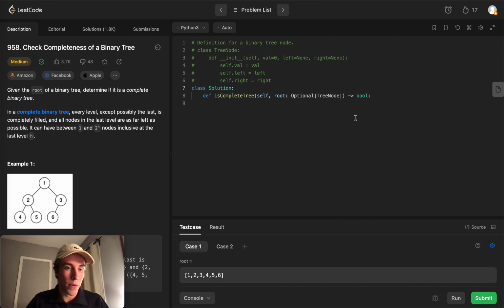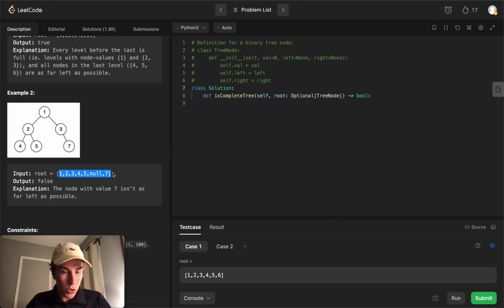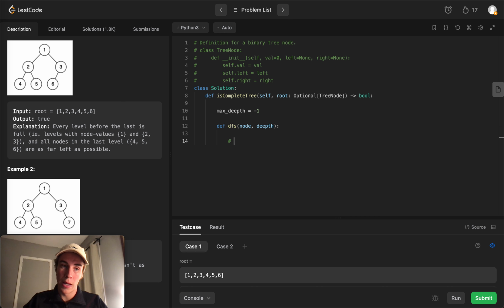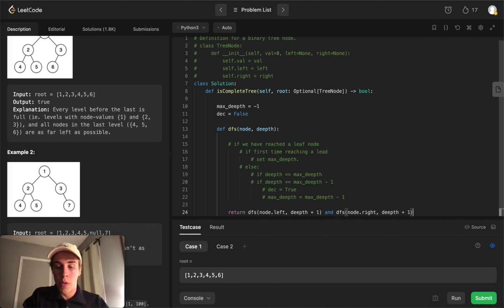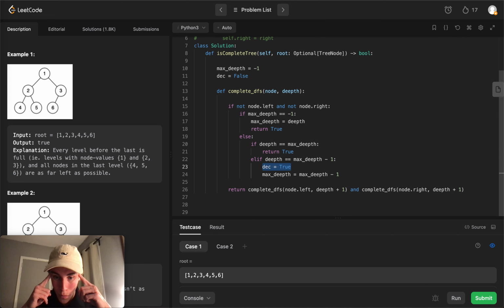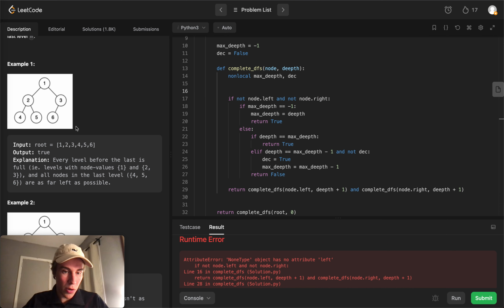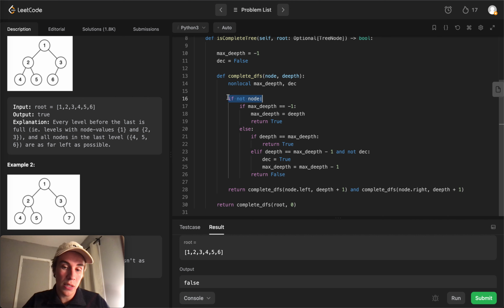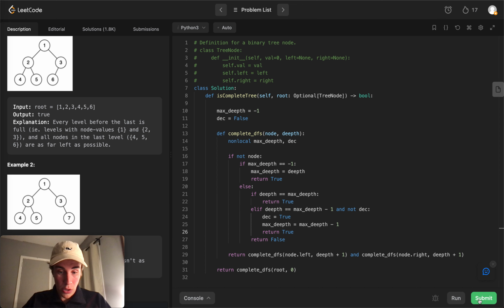Leetcode 958. Check Completeness of a Binary Tree